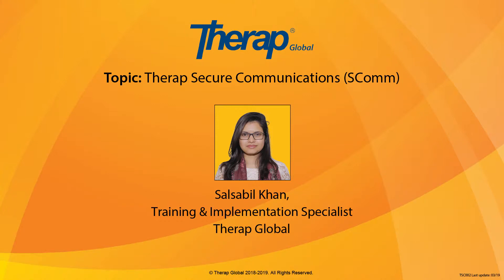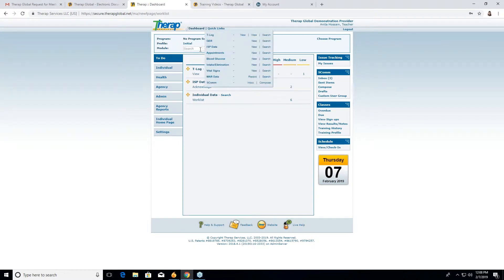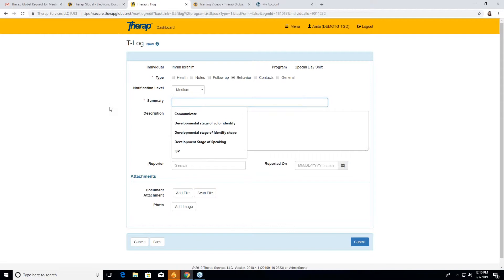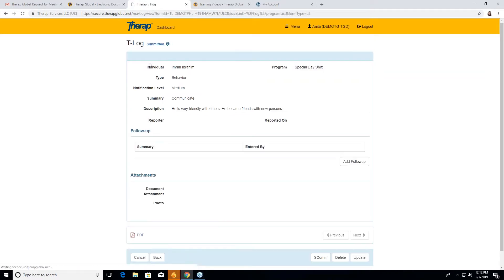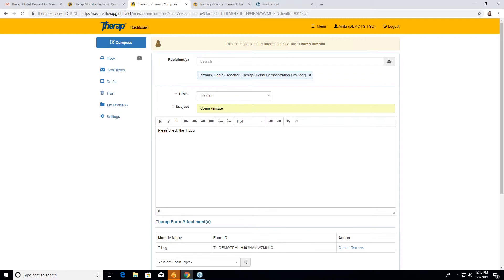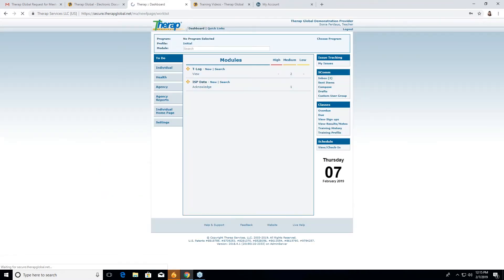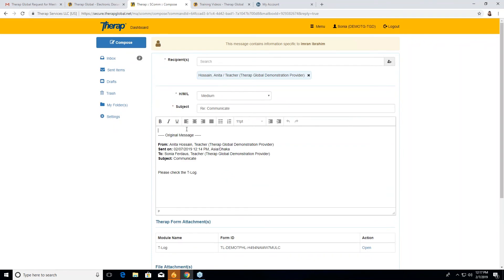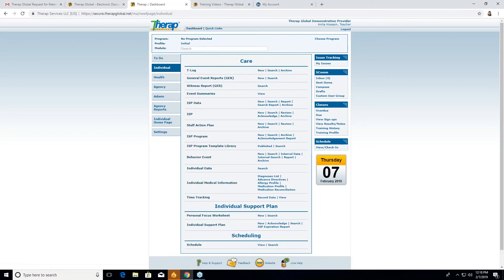Therap Secure Communications (SComm)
This video includes a Live Group Session on one of important modules Therap software Secure Communications (SComm) which facilitates the exchange of information among users in an agency or across different agencies, in a secure way.

About Therap Global:
Therap provides secure, web-based documentation, communication and electronic billing services to over 4000 intellectual disability providers across the United States as well as for over fifteen state government I/DD systems of care. Therap is also used globally, which includes  Bangladesh, USA, Indonesia, Nepal, Philippines, South Africa, Uganda, Tanzania, Lesotho, Botswana and Ghana. Therap includes a certified EHR, service documentation and secure communication and data sharing between all stakeholders including families and self advocates.